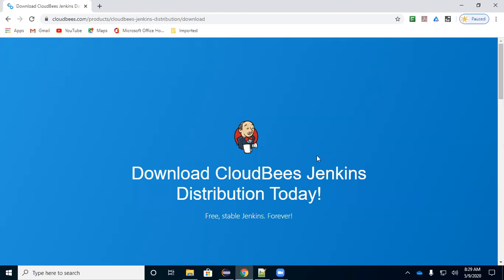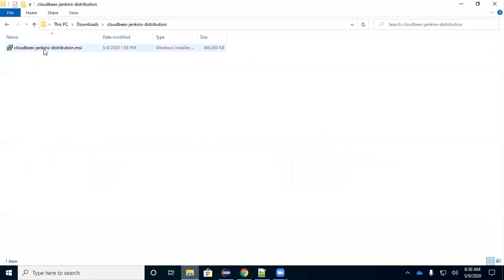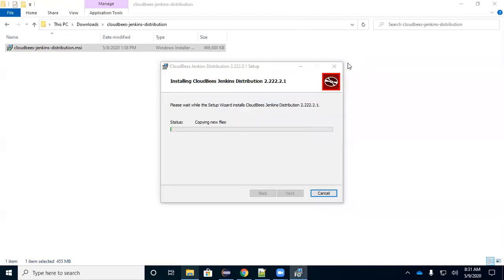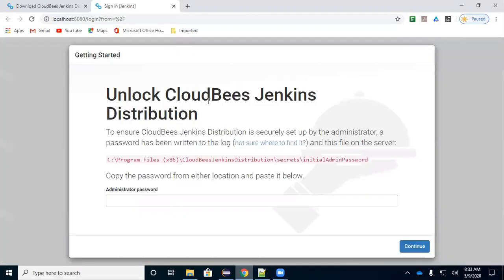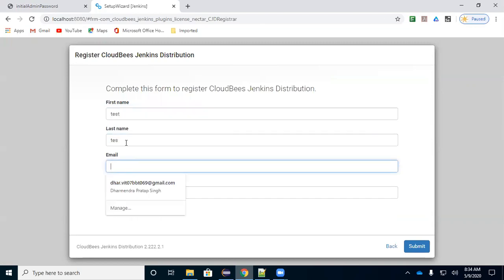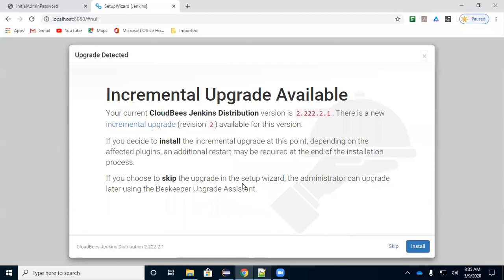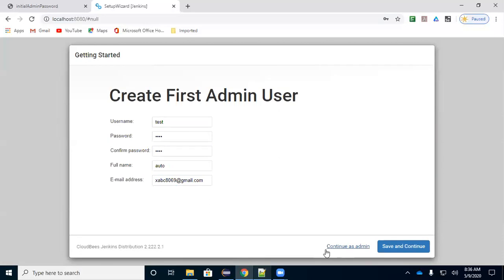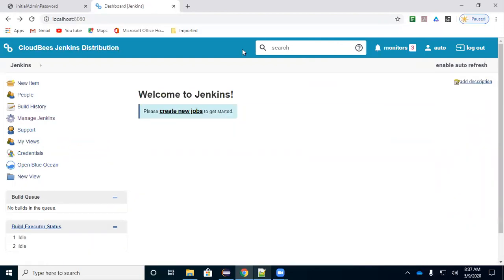Jenkins Installation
Jenkins Installation via msi files